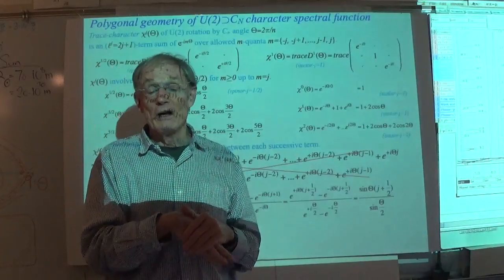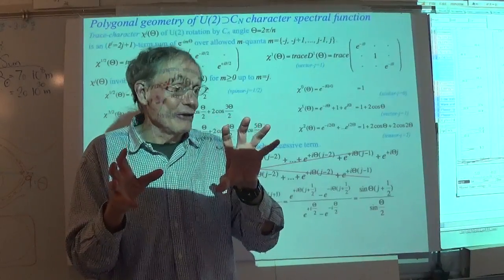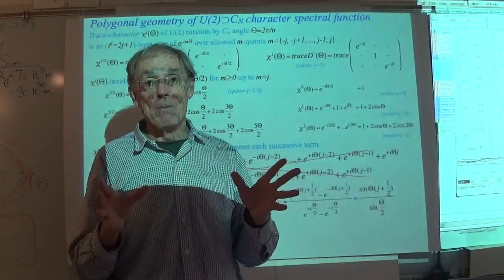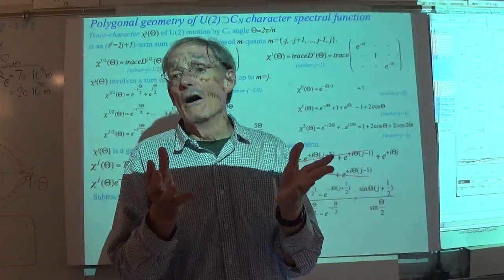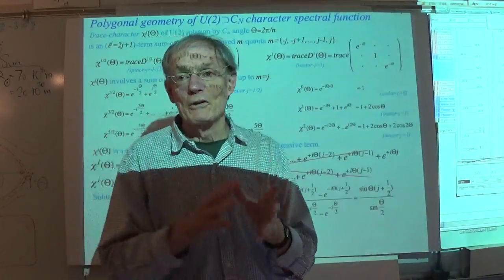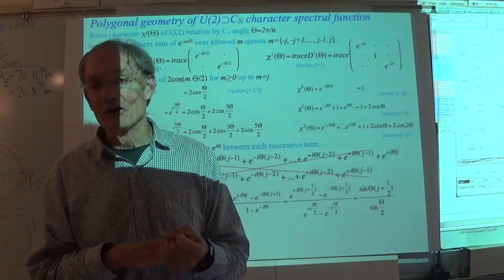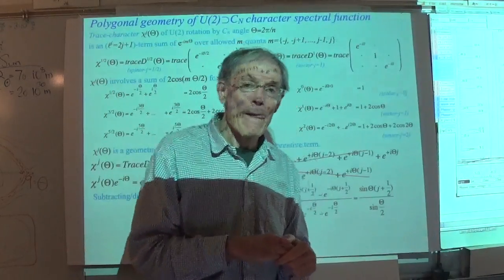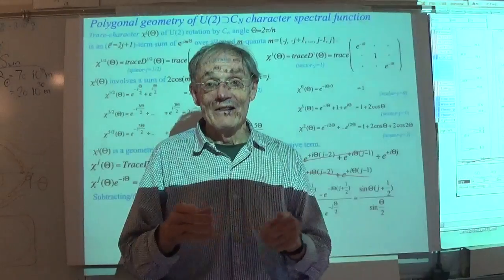Group Theory in Quantum Mechanics (2017 Sp) - Lecture #14.5 (Part 2)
2017 Physics Lectures from the University of Arkansas - Fayetteville, AR. These videos are a component of the graduate course PHYS 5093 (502V) - "Group Theory in Quantum Mechanics".  The principle texts are "Quantum Theory in the Computer Age" & "Principles of Symmetry, Dynamics, and Spectroscopy".  These were both written by Prof. William G. Harter, and have been ported to the WWW (See additional course content link below)